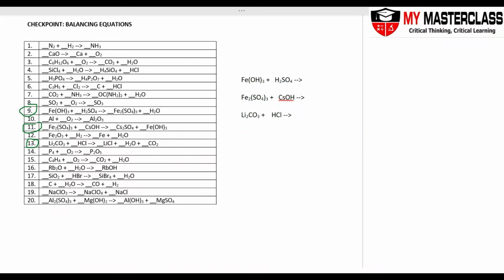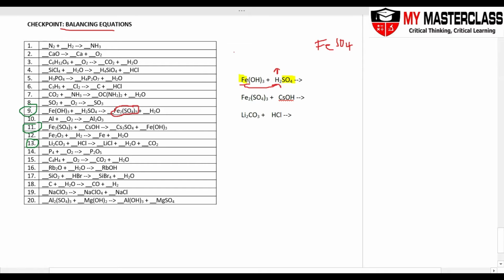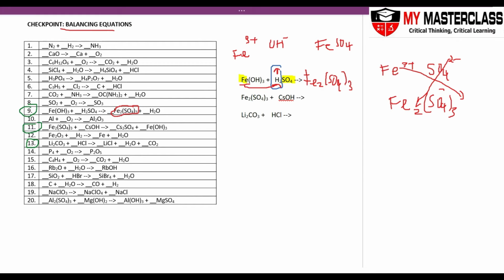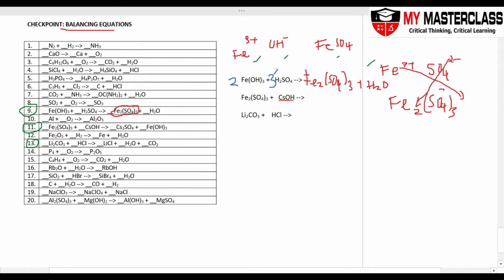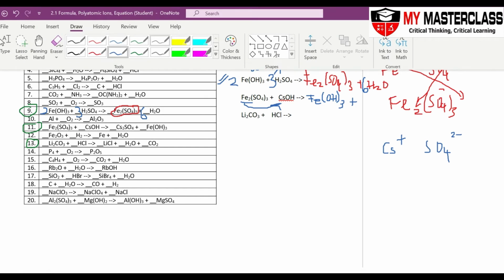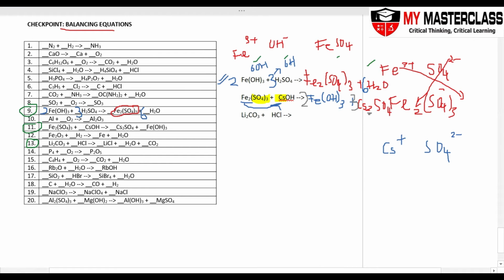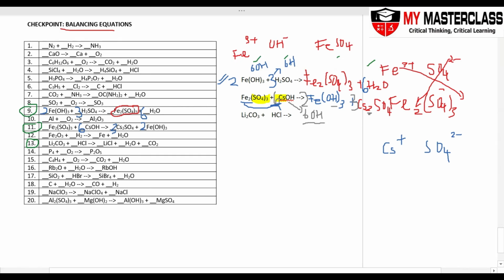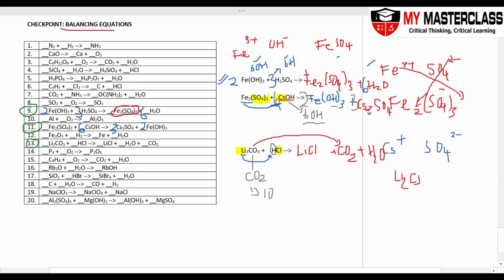Lower Sec IP Chem: Chemical Formula, Writing & Balancing Chemical Equations - Balancing Eqn Examples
In this video:
- we will take a look at how to write chemical equations and some examples to do balancing of equations